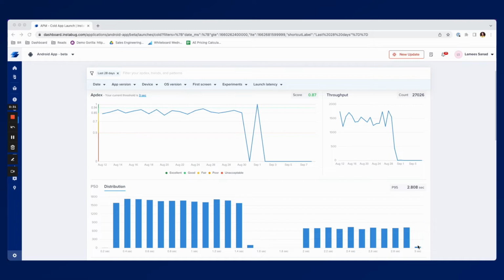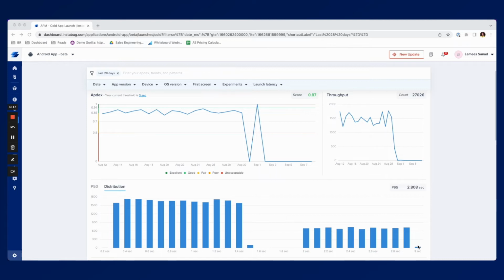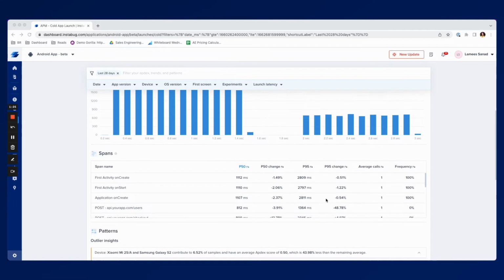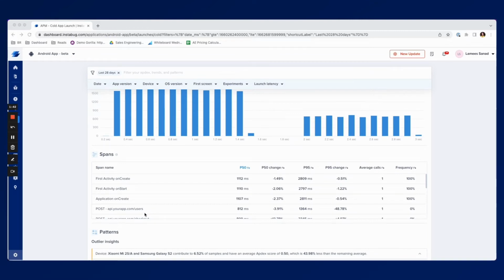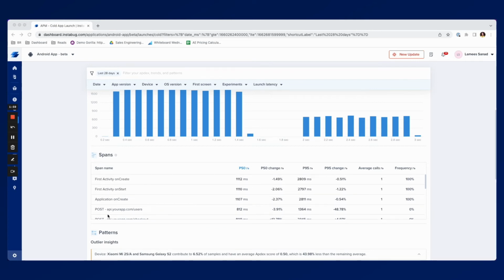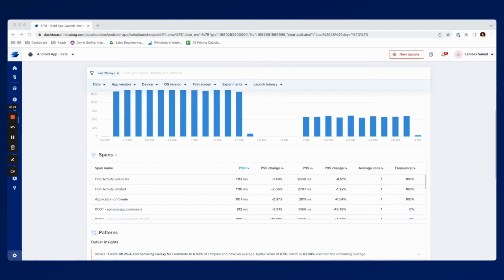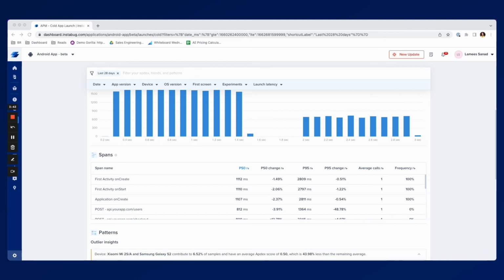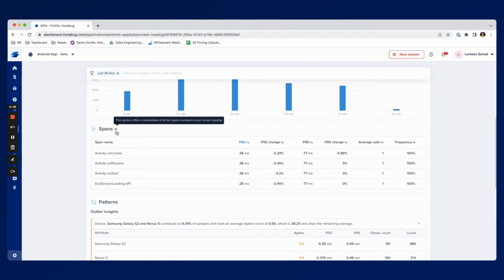Instabug Bits: Spans - Hidden Reasons For Your Slow App Launch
Frustrated by slow app launches? We've all been there. But by utilizing spans, which show cold launch stages and give you the insights you need to address your cold app launch issues.